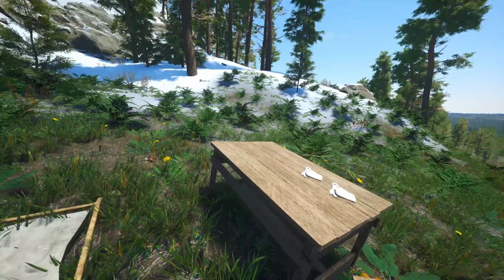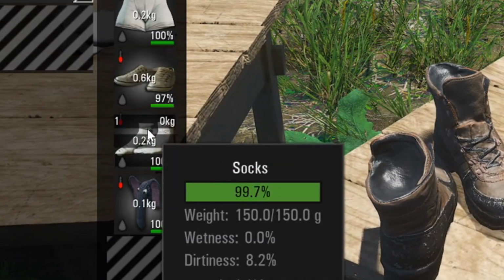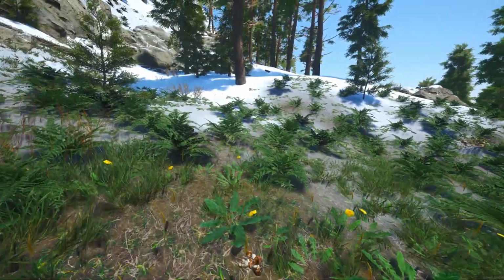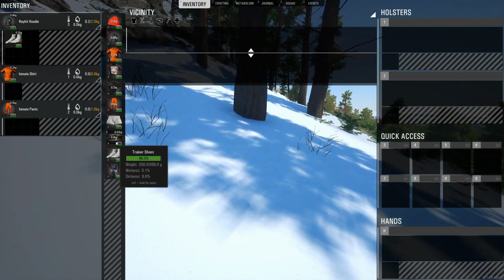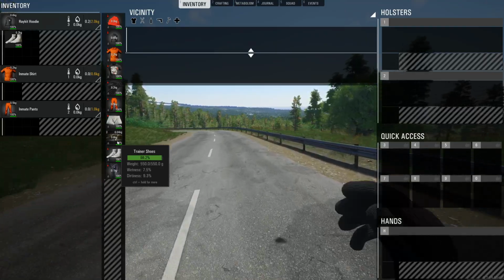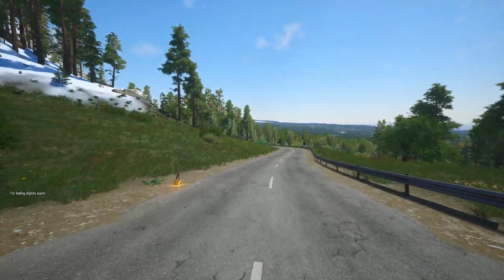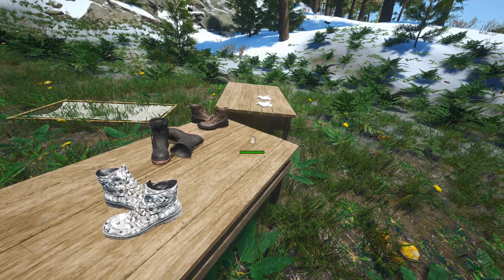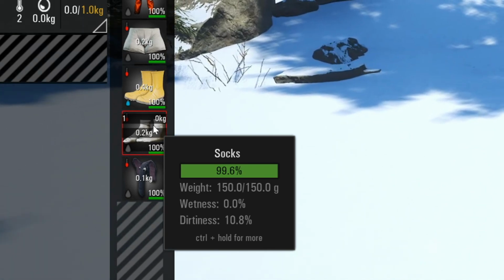Scum | STOP Dealing With Trench Foot!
Every wondered how much you really know about trench foot? Well here's some knowledge on how to deal with this moist situation.

📆Stream Schedule📆 - (UK)
 FRIDAY 3pm - 8pm (Members Stream From 10pm)

💻My Stream/PC Setup
- Intel Core I9-12900K
- ASUS ROG Strix Z690-E Gaming
- Corsair Dominator Platinum RGB DDR5 64GB 5600MHz
- Corsair iCUE H150i PRO XT RGB Liquid CPU Cooler
- Gigabyte GeForce RTX 3080 Ti GAMING OC 12GB
- Logitech Brio 4k HD Webcam
- Rode NT1 Kit Condensor Microphone
- Razer Mamba Elite Mouse
- Razer Cynosa V2 Keyboard
- Zoom L8 Audio Mixer
- 50" QLED Samsung TV
- 22" Asus Monitor